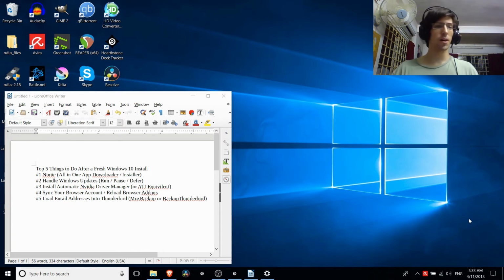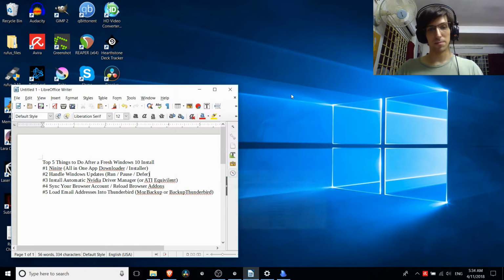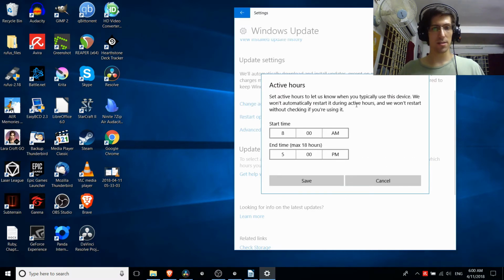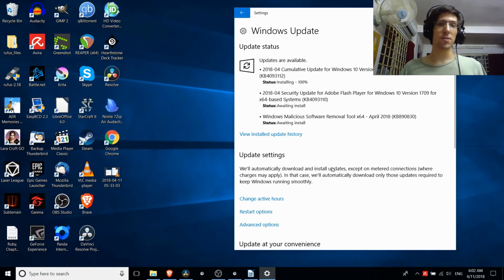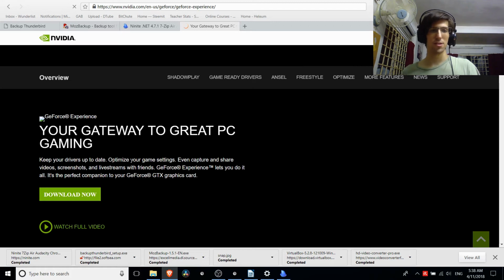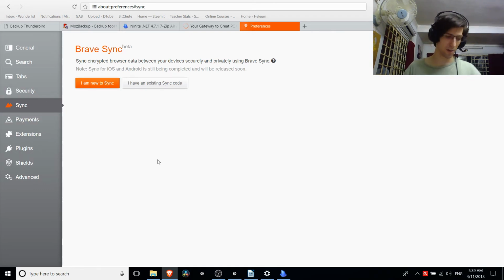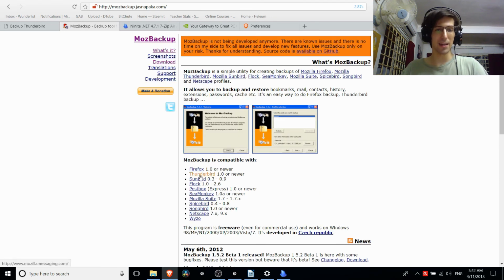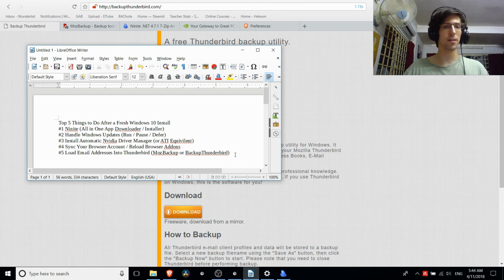Top 5 First Steps After Fresh Windows 10 Installation 2018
#1 Ninite (All in One App Downloader / Installer)
#2 Handle Windows Updates (Run / Pause / Defer)
#3 Install Automatic Nvidia Driver Manager (or ATI Equivilent)
#4 Sync Your Browser Account / Reload Browser Addons
#5 Load Email Addresses Into Thunderbird (MozBackup or BackupThunderbird)

Bitcoin: 17Pn5PifFmRkHRAqCZQAom1ZjCiSf7qJjJ
Ethereum: 0x6f2781F382952c8caCDbE99C46F07c265ab59627
Steem: @christutorials